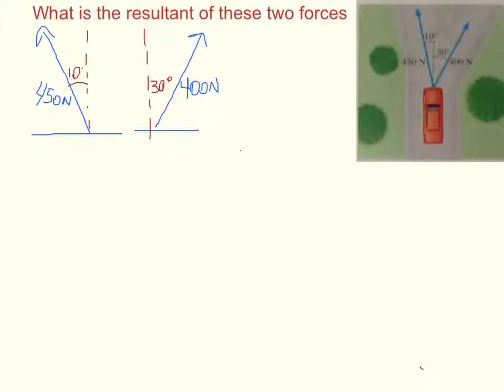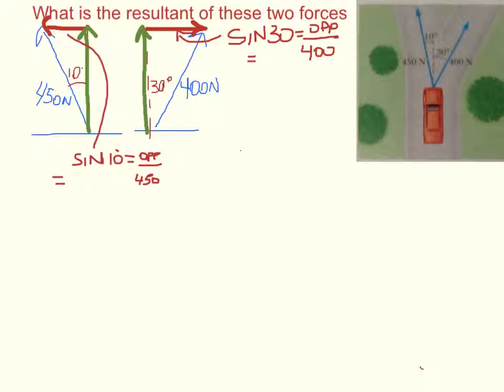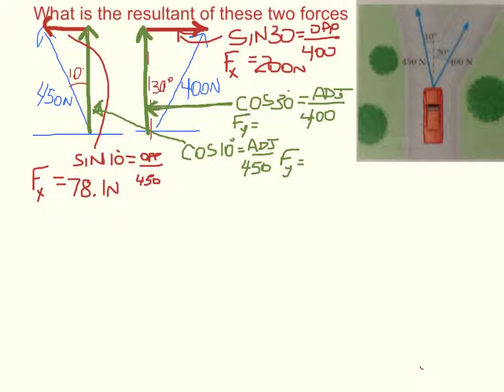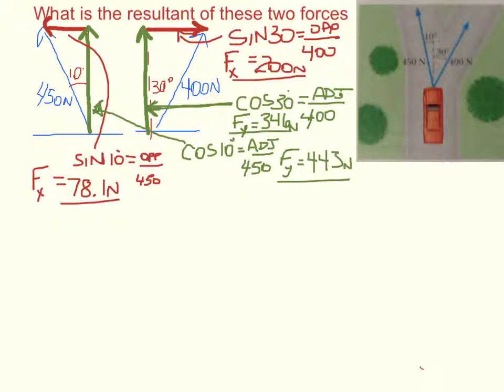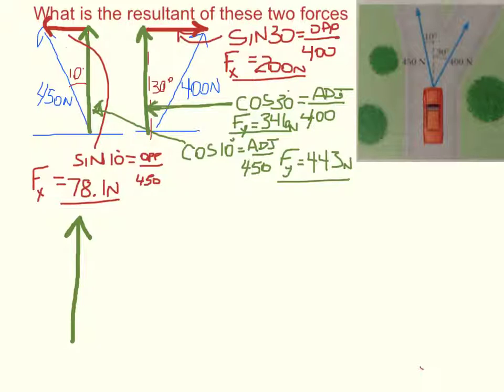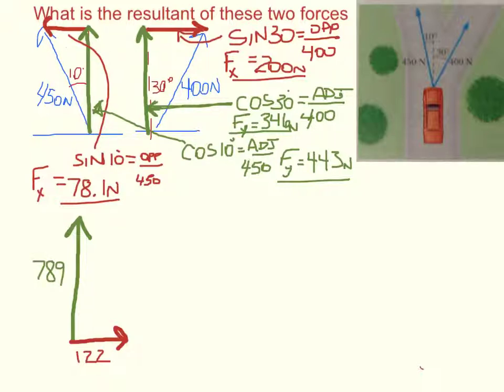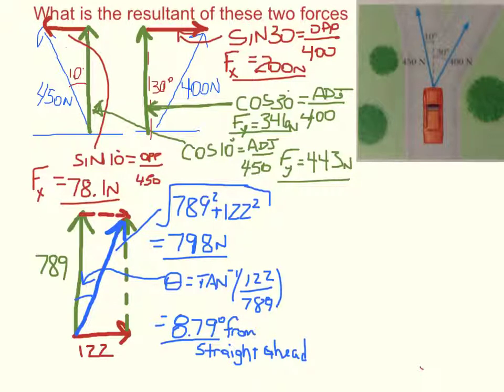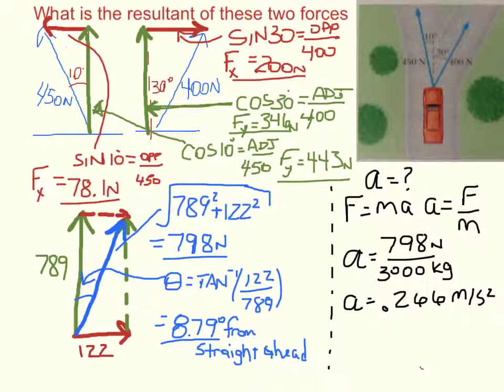Carson Physics - Resultant (Not @ 90*)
Two ropes attached to a car pulling forward at slightly different angles...find the resultant force